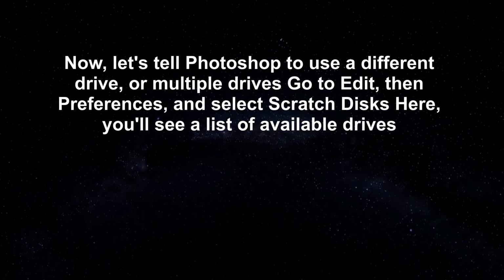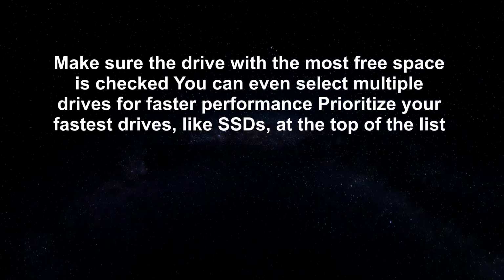How To Fix Scratch Disk Error In Photoshop - AshleyHowTo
How To Fix Scratch Disk Error In Photoshop guides users through troubleshooting steps to resolve the common "scratch disk full" error in Adobe Photoshop, which often involves managing disk space, adjusting Photoshop preferences, and optimizing system performance to ensure smooth editing.

00:00 Scratch Disk Full Error
00:08 Understanding the Error
00:20 Close Unnecessary Programs
00:29 Clear Temporary Files
00:39 Photoshop Scratch Disk Preferences
00:54 Purge Photoshop's Cache
01:04 Restart Photoshop